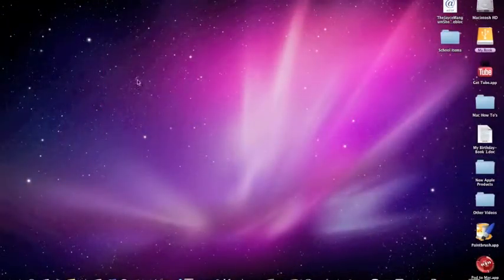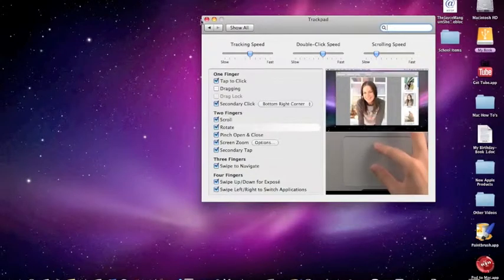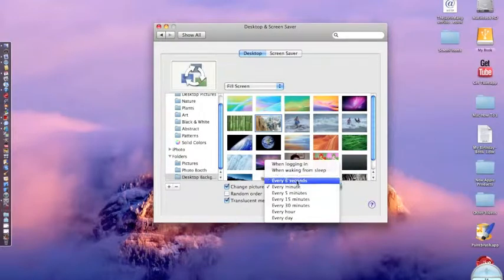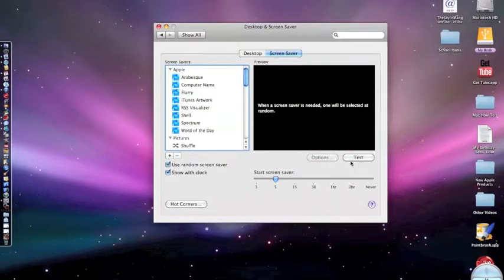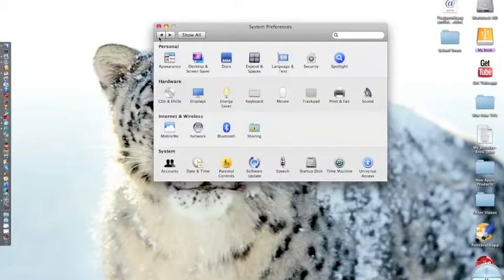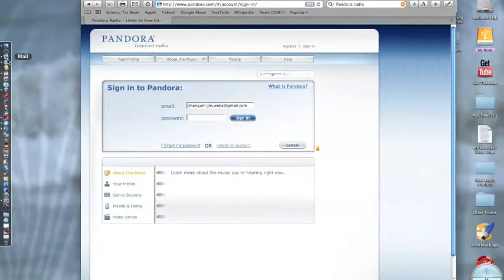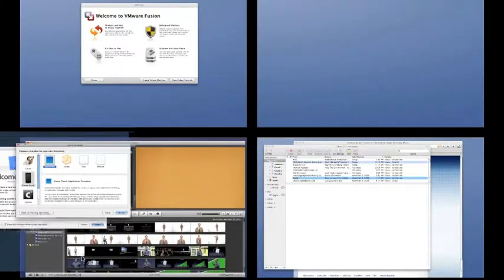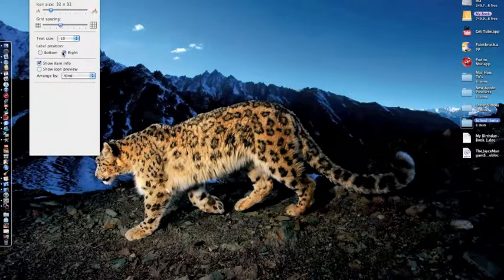Mac How To 001: Settings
I've started Mac How To's. I am going to show you how to customize your settings in Mac OS X Snow Leopard!